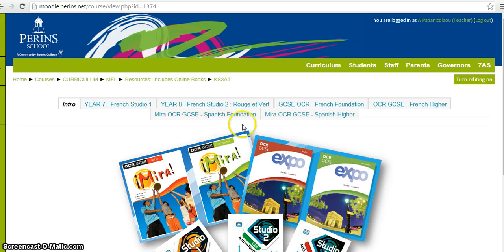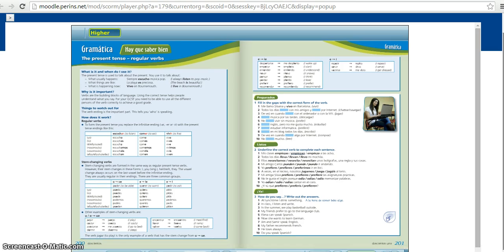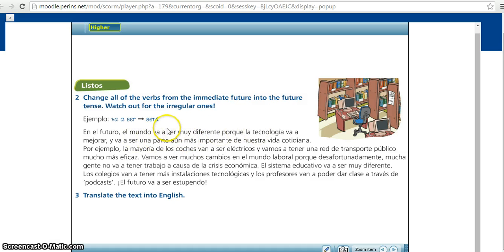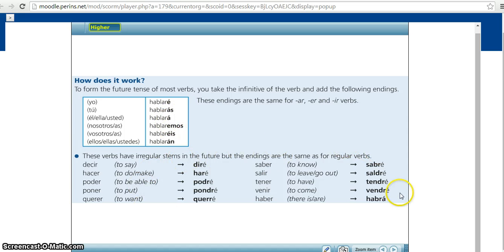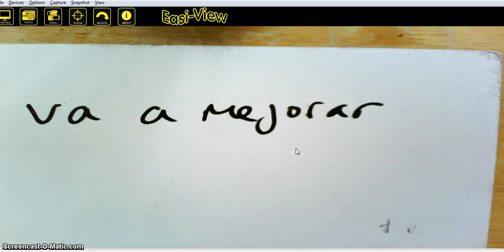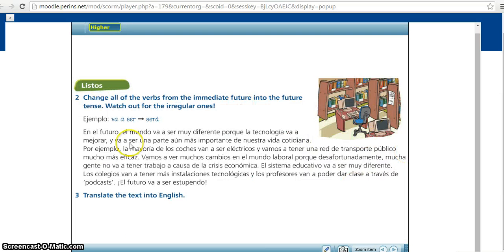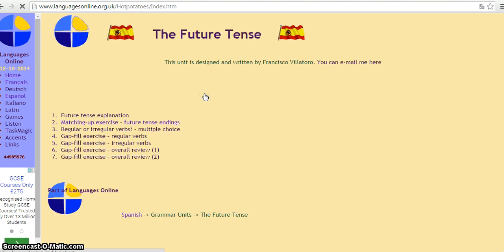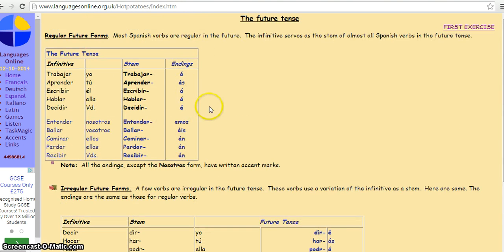Monday 13th October yr10 Spanish